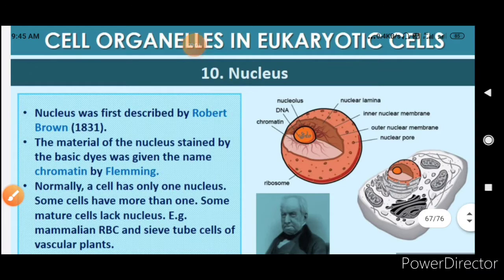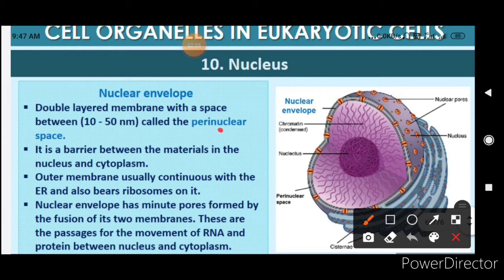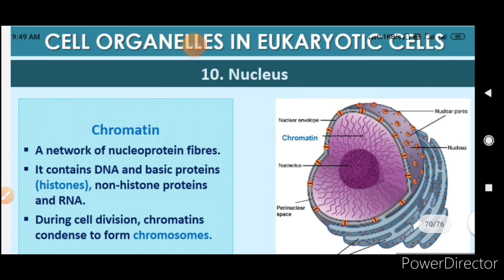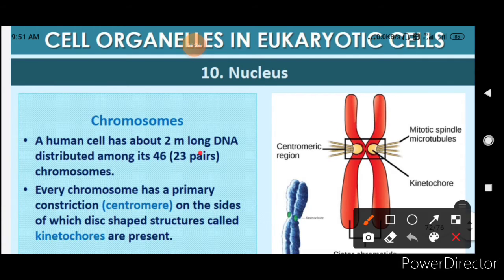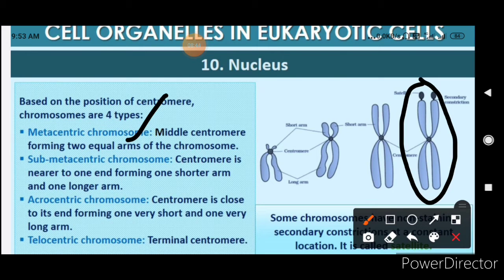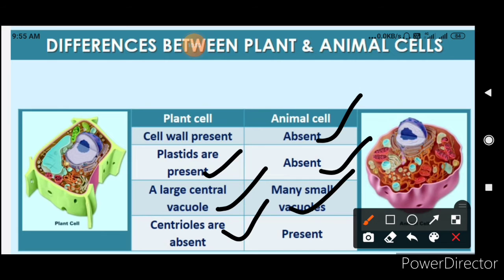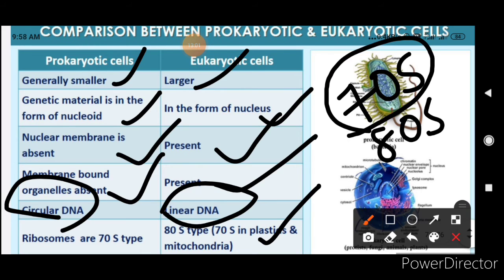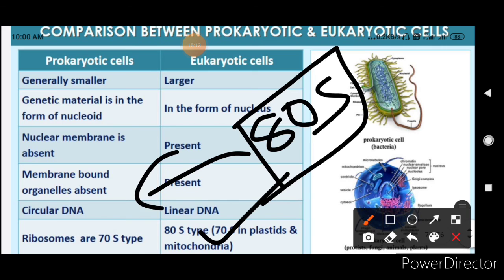XIth BIOLOGY (CHAPTER 8) MODULE 7 ( NUCLEUS)